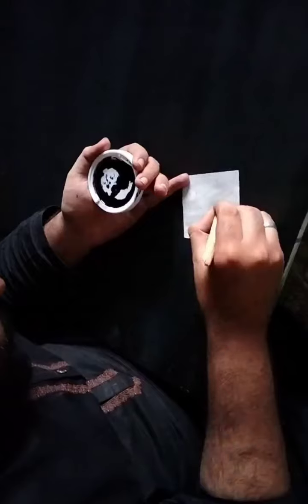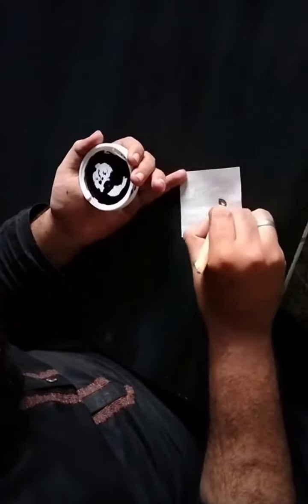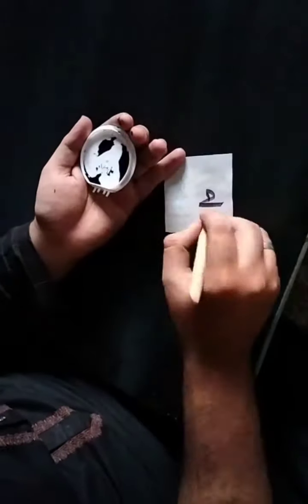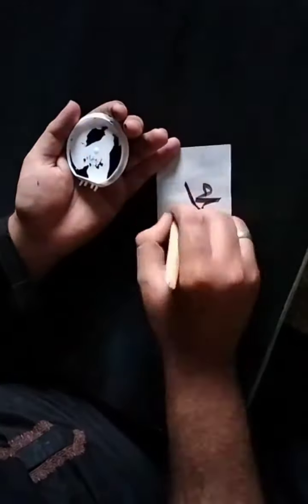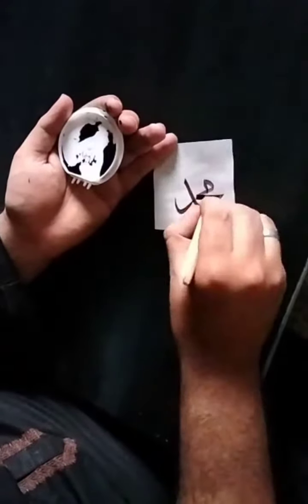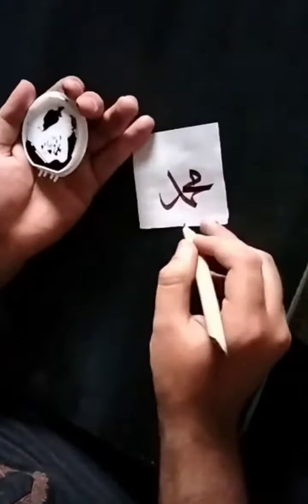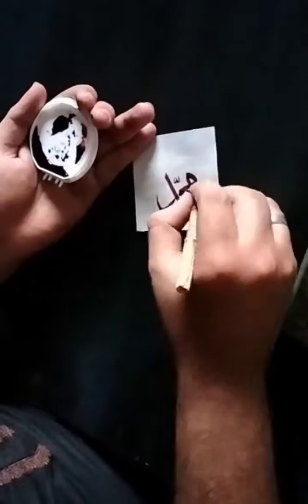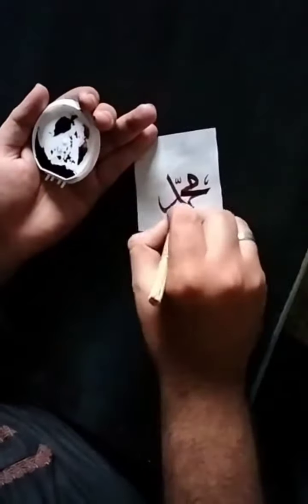How to write Muhammad SAW in arabic Calligraphy|Calligraphy by Mobeen |subscribe|share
In today's video, I will show you how to write the name Muhammad in Arabic Calligraphy using a simple bambo pen or qalam perfect for beginners!

Thank you for visiting my Youtube channel, I hope you find comfort in my art.

Main points :
How to write Muhammad ﷺ in Arabic Calligraphy |
How to write with Qalam |
How to write Calligraphy with qalam |
How to make qalam |
How to use qalam  |
How to use qalam for beginners |
How to start Calligraphy for beginners |
How to write Arabic Calligraphy |